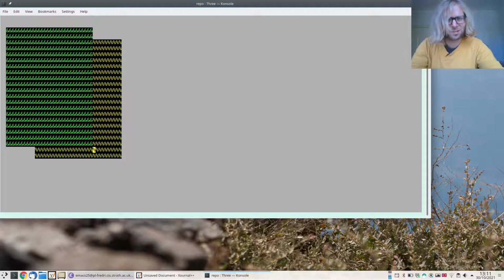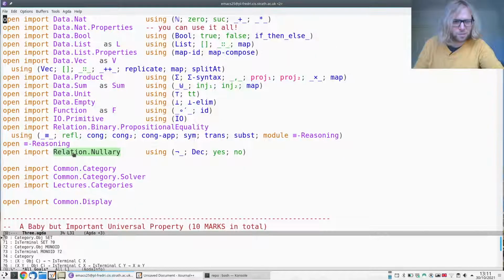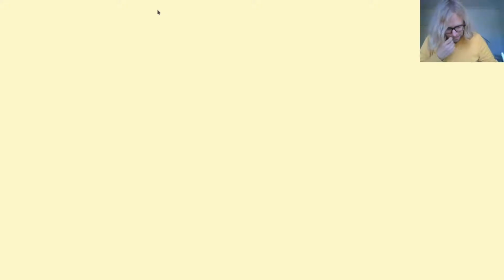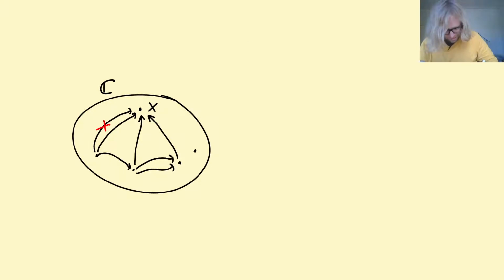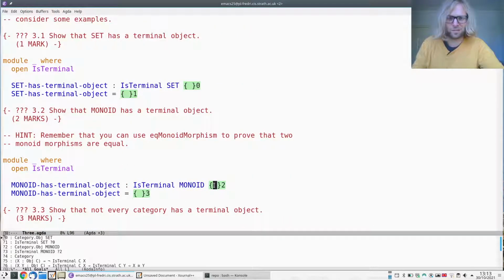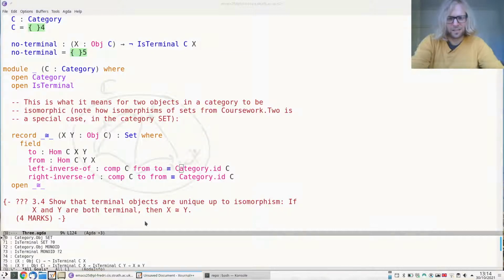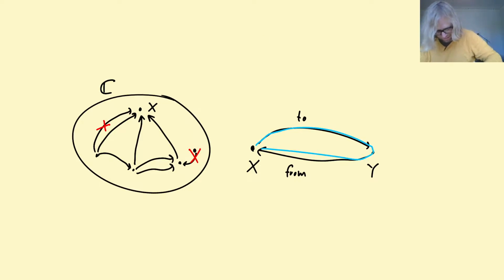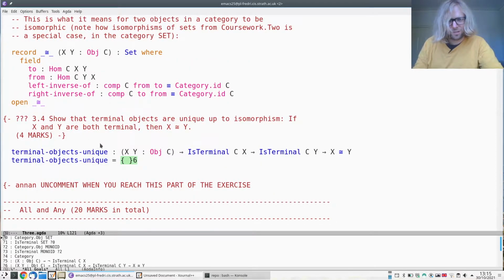Release of CS410 Coursework 3 (2021), part 1